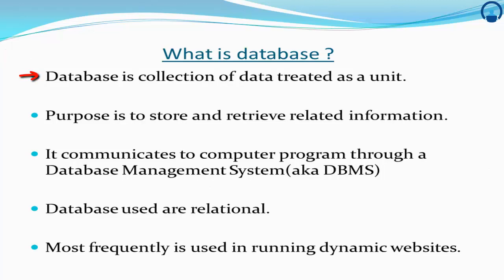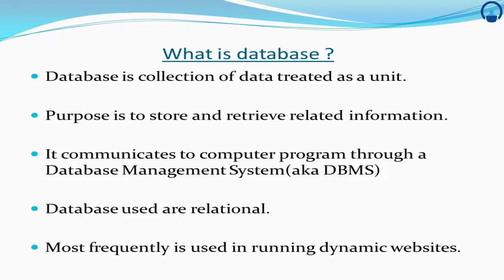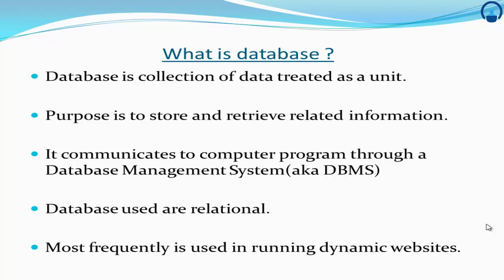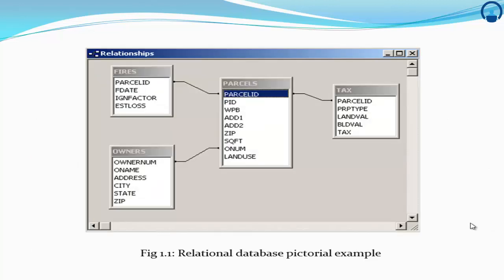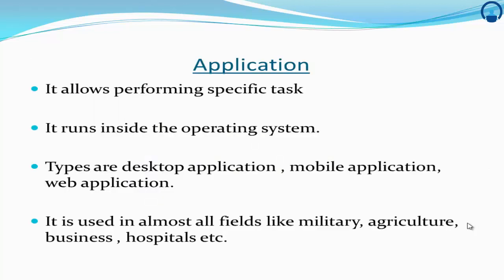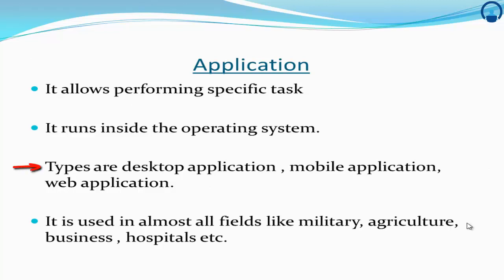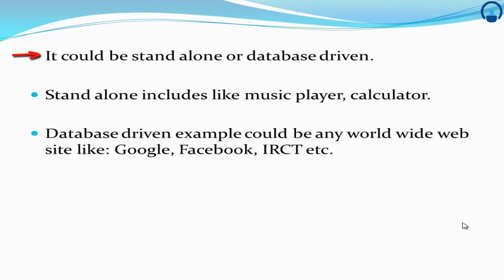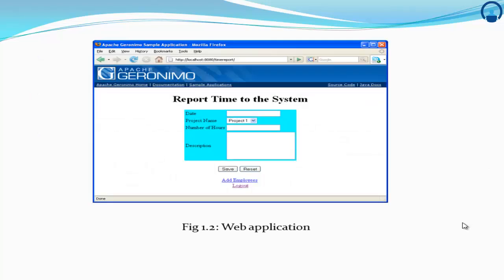Database Application Development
Learning and understanding, how application developed with database works. Database process could be used to develop application for different transaction or process at application level.